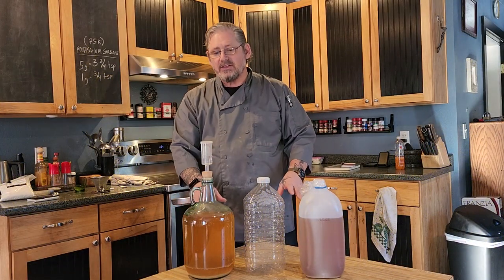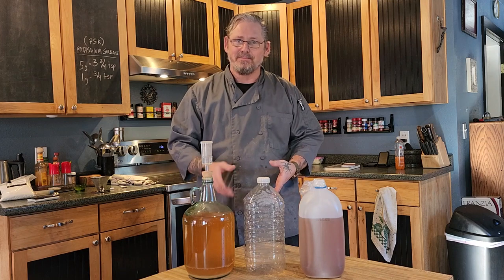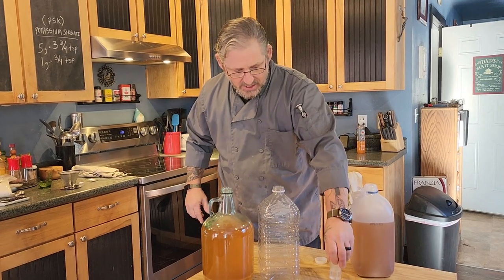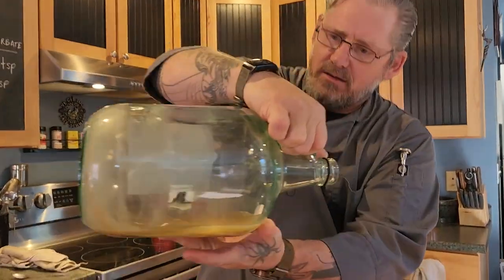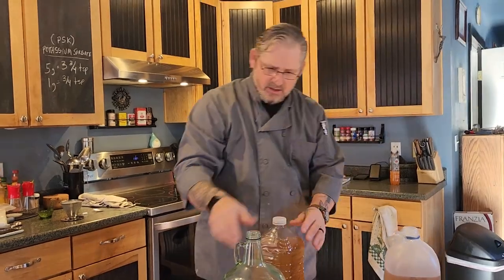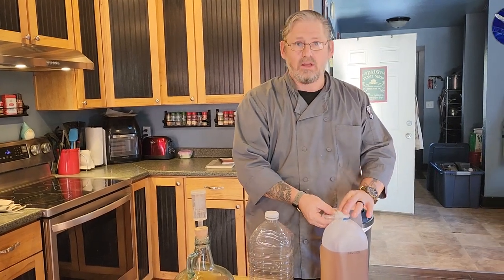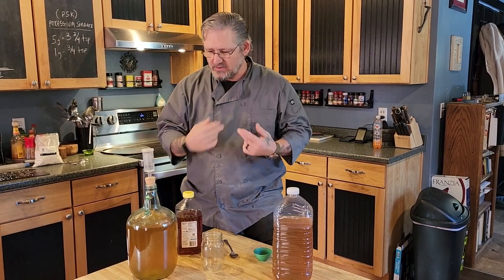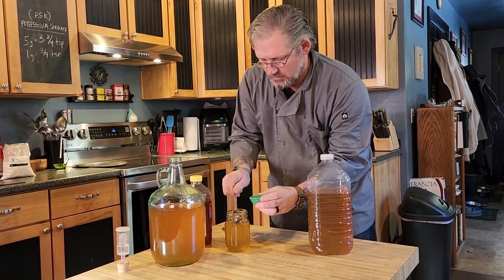Quick Mead // Part 2 // Bottling & Tasting // Simple & fast mead on a tiny little budget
This video is about how to brew a quick mead.  If you are in need for an upcoming holiday or celebration.  Also, if you just don't have to space to dedicate to a large fermenter and all the brewing equipment.  This mead is fast, chap and simple.  You can add fruit and spices as you desire but I  suggest that you practice with the base recipe before getting too creative.  This batch of homebrew mead will make anywhere from 2 to 4 bottles depending on the size of the container and the adjuncts that you might add.  Happy brewing.

Potassium sorbate

Bottle capper and caps

All the books in this link I personally recommend.  There is also a link to a new age section of more modern titles and interpretations.    Additionally we have a tab with alter gear that you might be interested in, and we are always adding products and categories that may appeal to you.

Our Linktree to follow us across the web, or get in contact with our tribe.